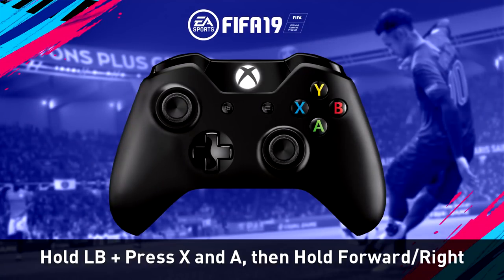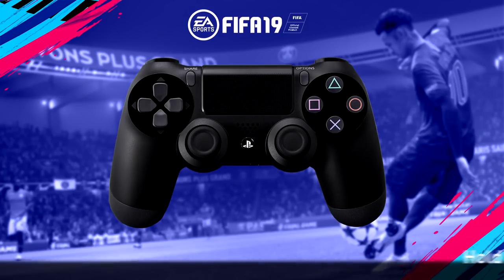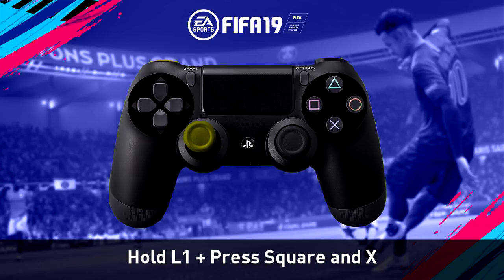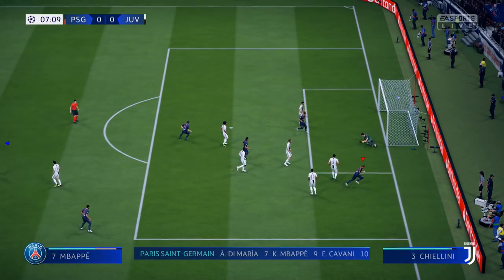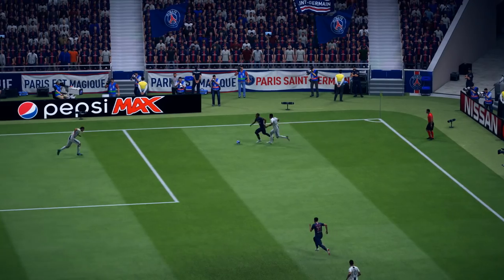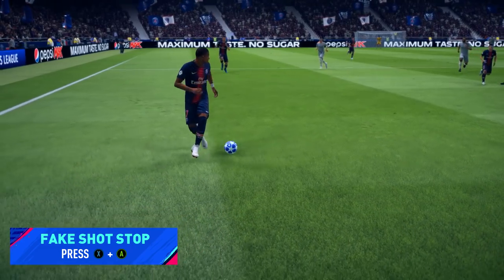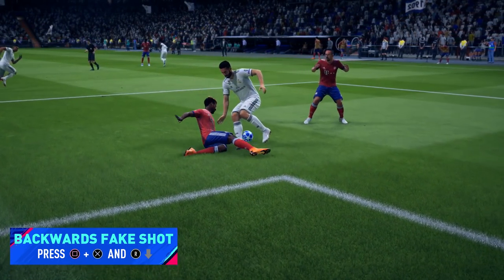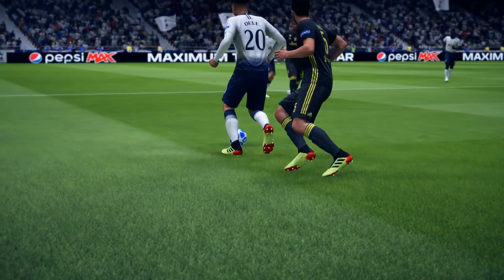FIFA 19 Skills Tutorial | Open Up Fake Shot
This video is presented by EA Game Changers Network